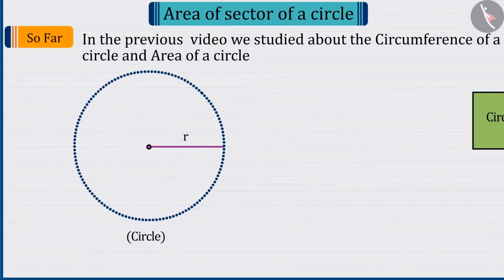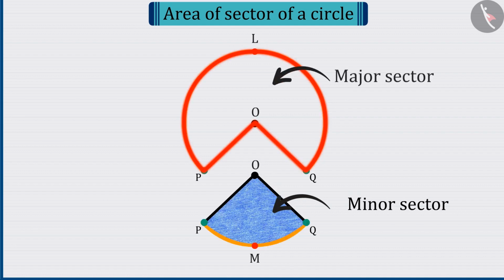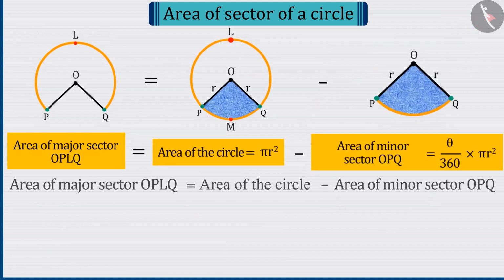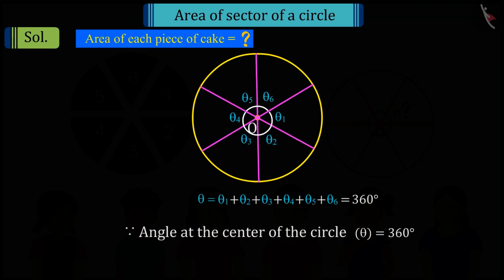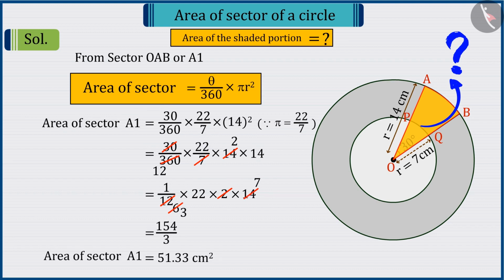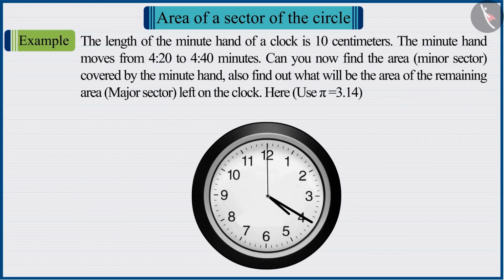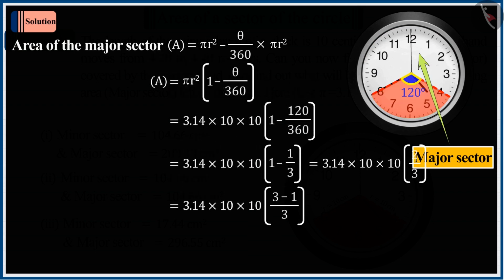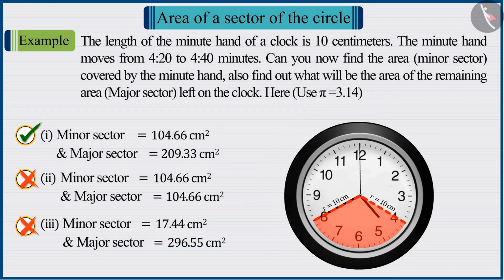Class 10 maths chapter 12 "Areas Related to Circles" (Part 2) Area of a Sector of a Circle ncert